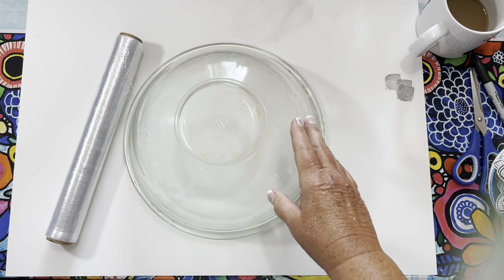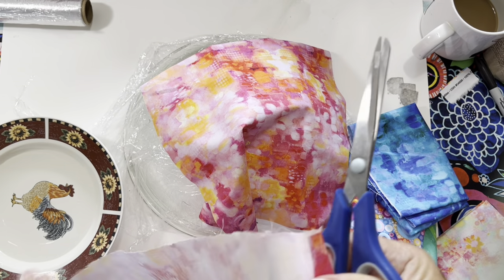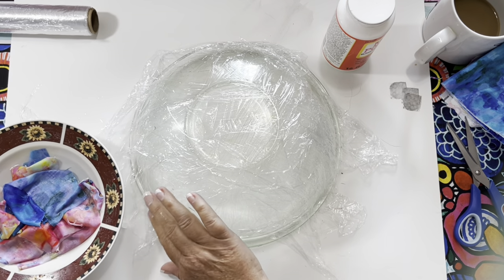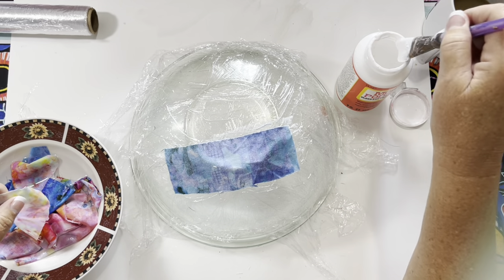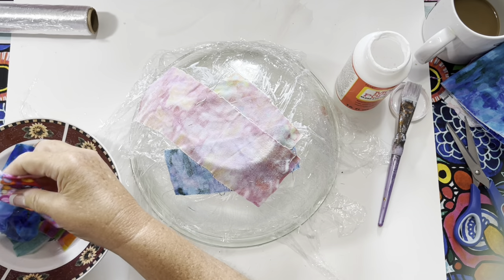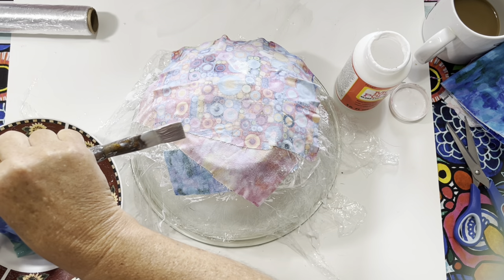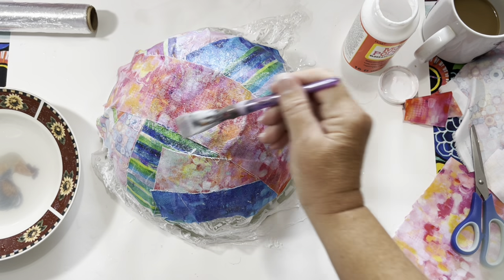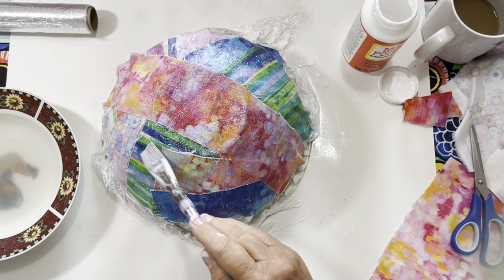Fabric Bowl with Modpodge Part 1